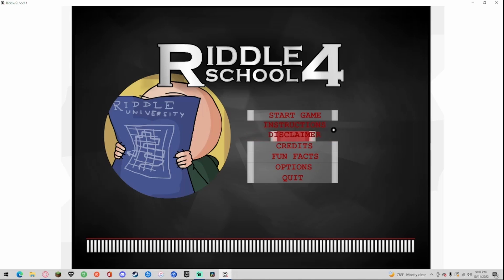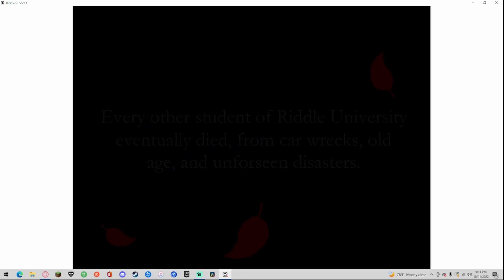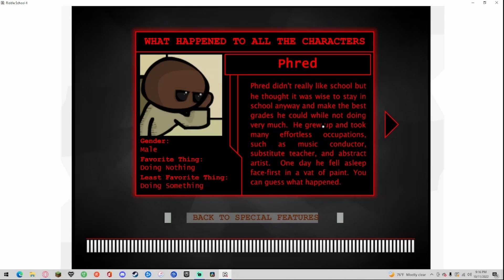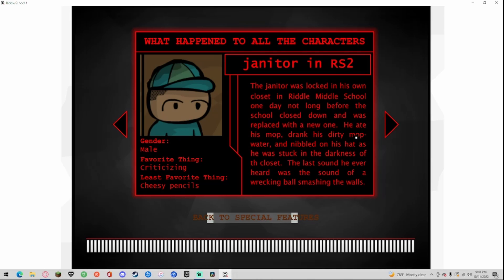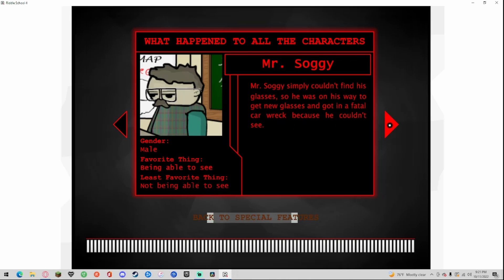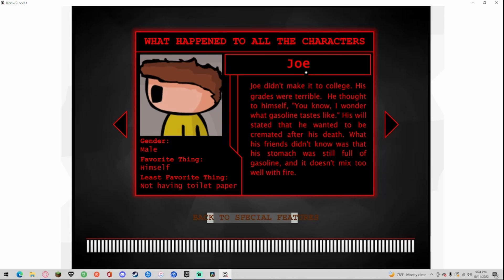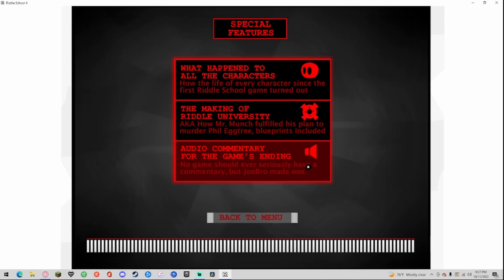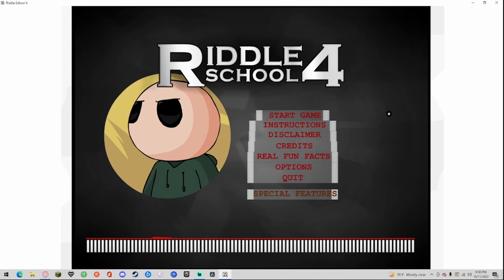the best riddle school game - riddle school 4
In this episode I play and complete the fourth game in the riddle school series.